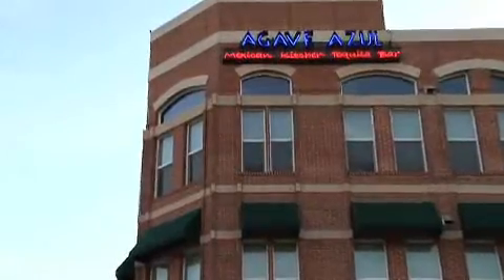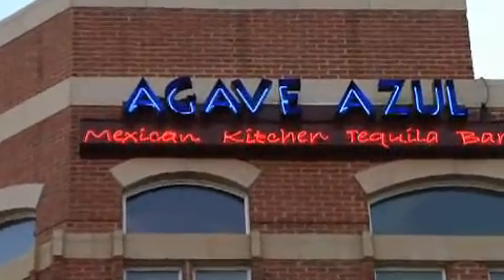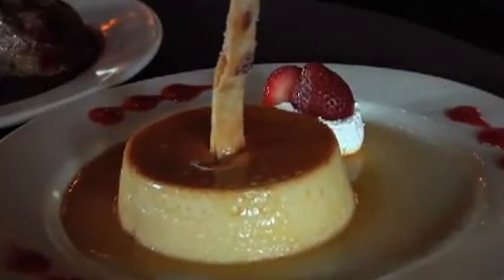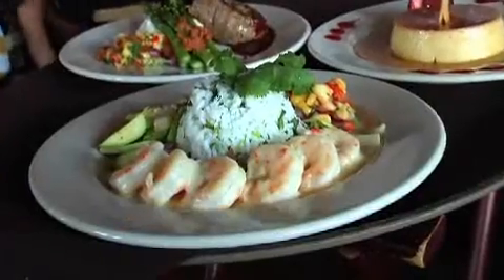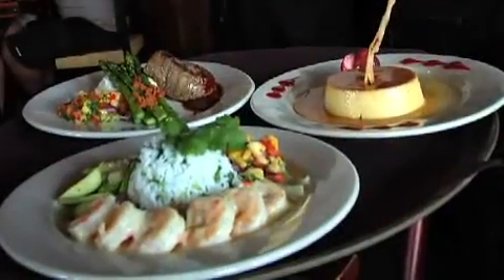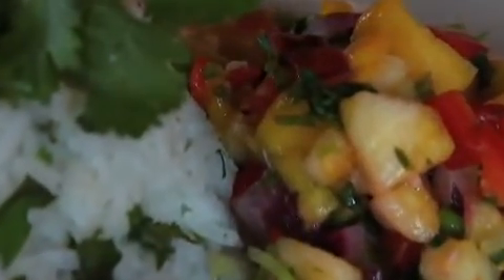Agave Azul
Mexican restaurant & tequila bar